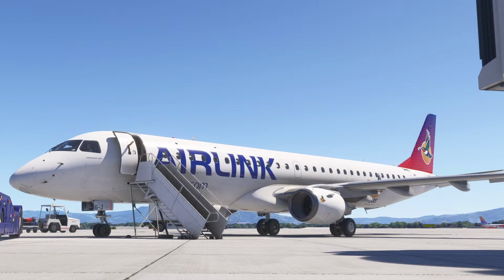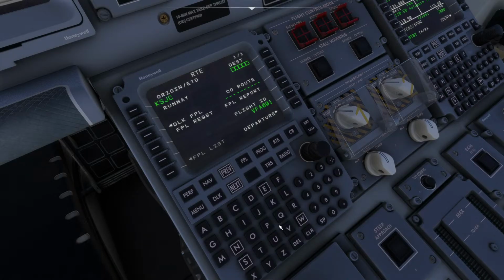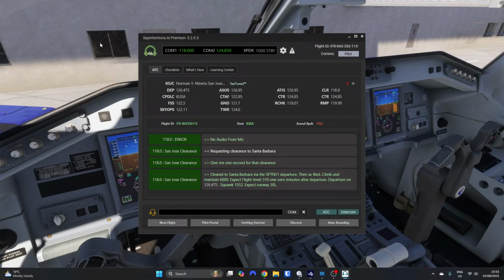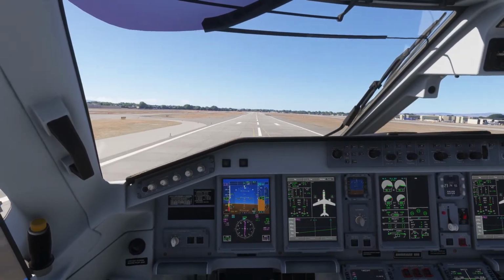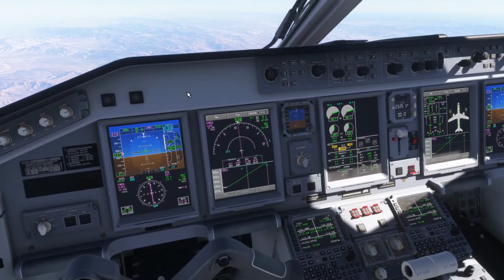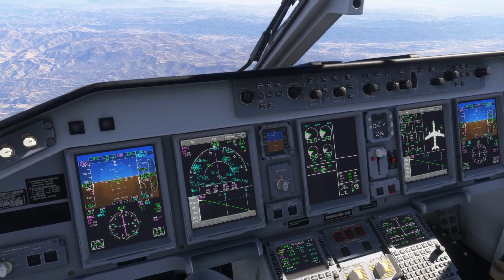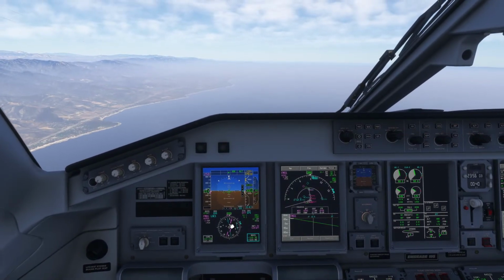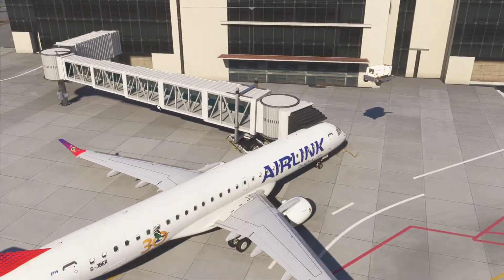Flying the FSS Embraer E-Jet 195 from San Jose to Santa Barbara in Flight Simulator 2024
Tonight we're flying the FlightSim Studios E-Jet 195 from San Jose to Santa Barbara in Flight Simulator 2024. I haven't set foot in this aircraft for over a year, so mistakes will probably be made. It's going to be fun!

I'll be using SayIntentions.AI to provide air traffic services during the flight. SayIntentions.AI have given me a link for you to click that will sign you up, and help support my YouTube channel at the same time - click below to join, and try SayIntentions.AI out for free!

Computer Specification:

- O/S : Microsoft Windows 11 Home 64 bit
- CPU : Intel Core i9 14900KS Raptor Lake
- Motherboard : MSI Z790 Project Zero
- System RAM : 64Gb DDR5
- GPU : NVIDIA GeForce RTX 4090
- GPU RAM : 24Gb GPU RAM
- Storage : 4Tb Western Digital SN850X
- Network : 500 Mbit fibre